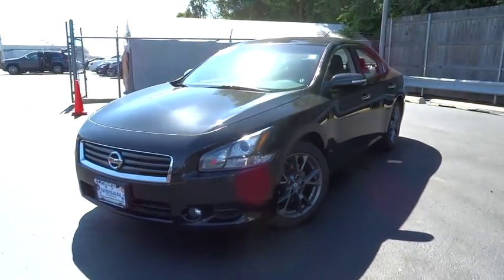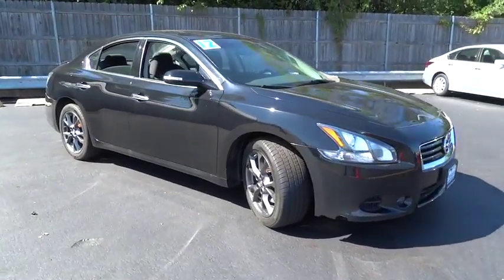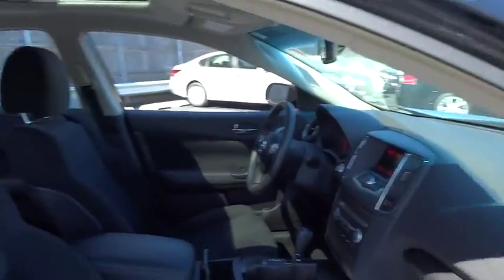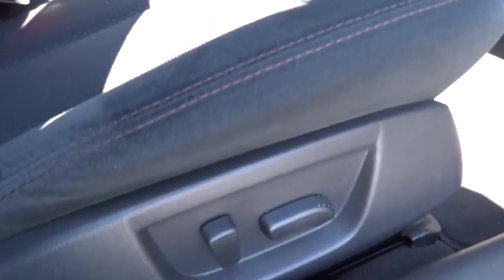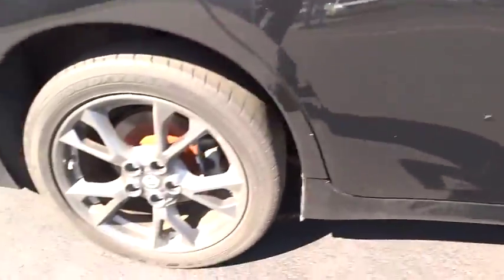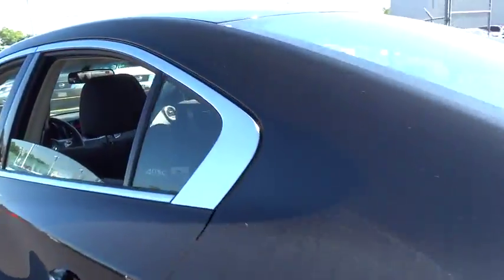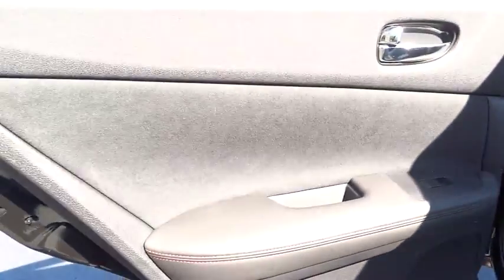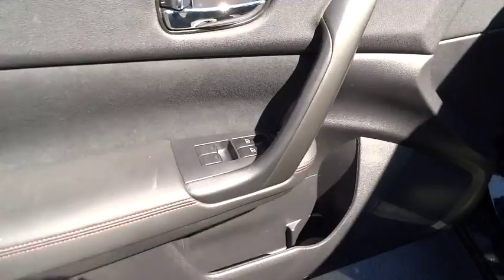2012 Nissan Maxima Countryside, Chicago, La Grange, Westmont, Oak Lawn, IL B5938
2012 Nissan Maxima
2012 Nissan Maxima 3.5 S - Stock#: B5938 - VIN#: 1N4AA5AP9CC830995

Continental Nissan
5750 S La Grange Rd